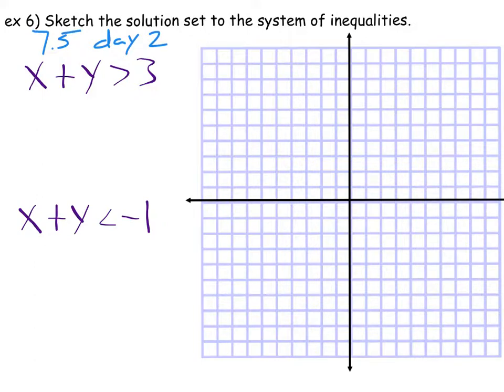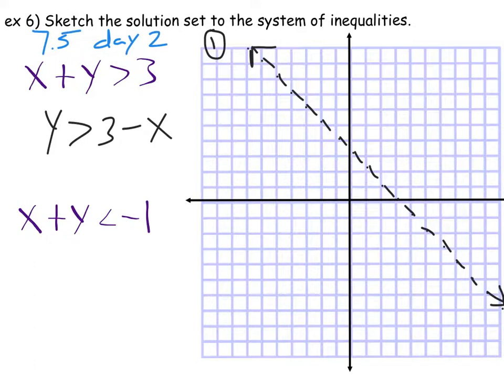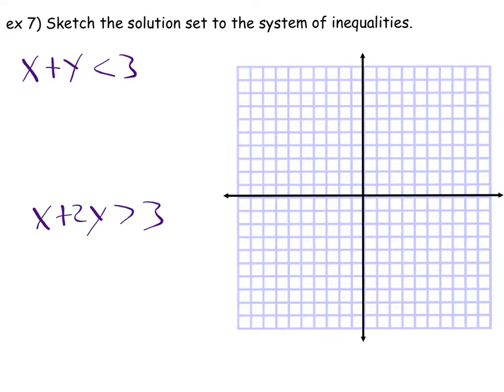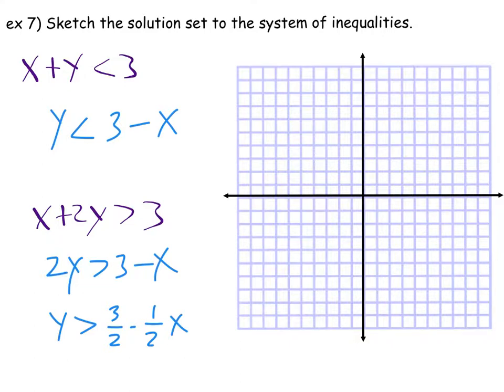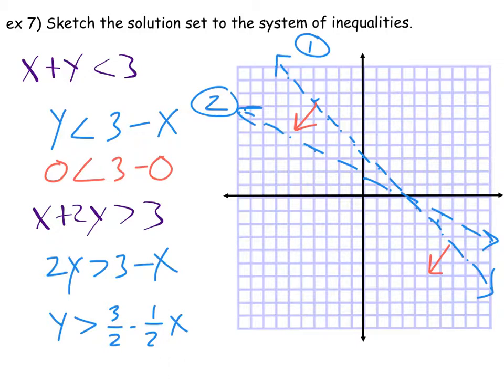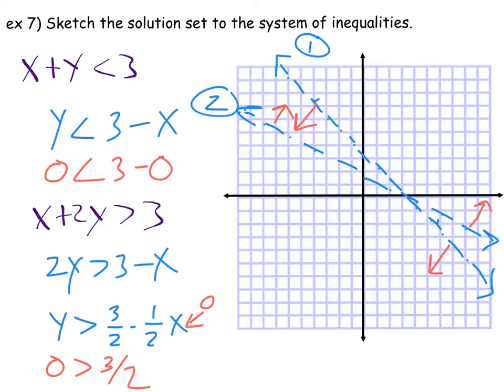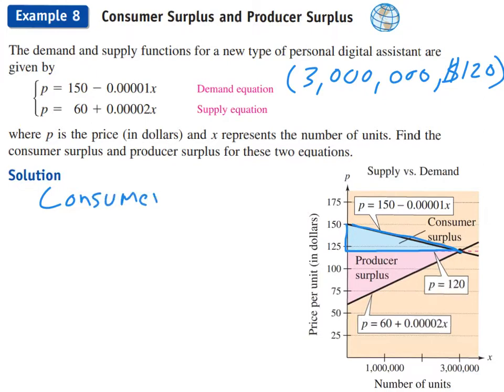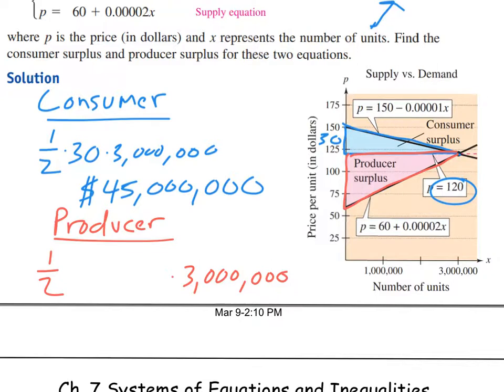Precalc 7.5 day 2